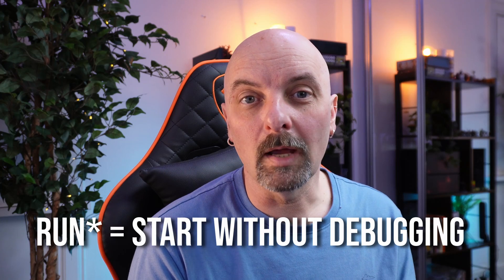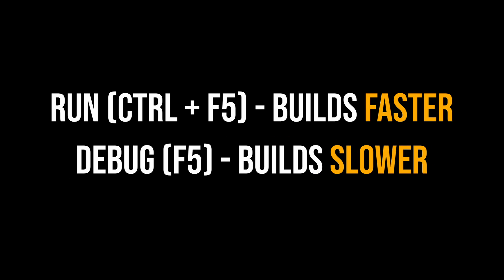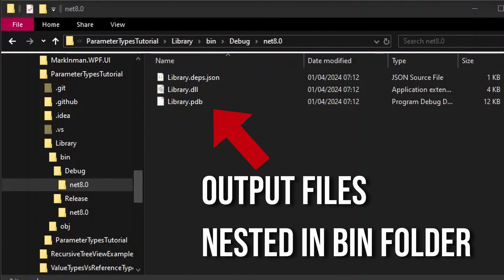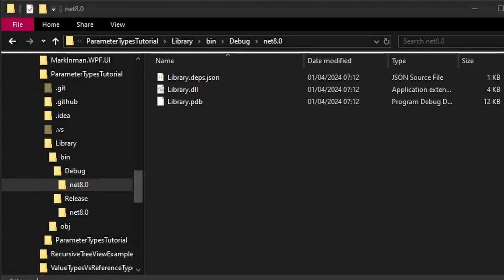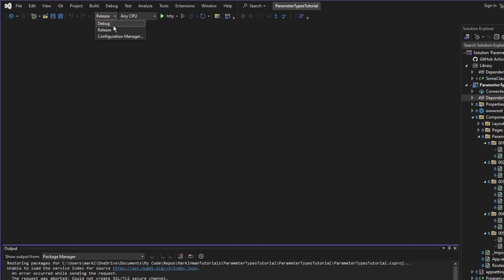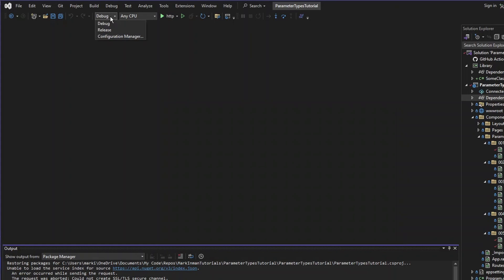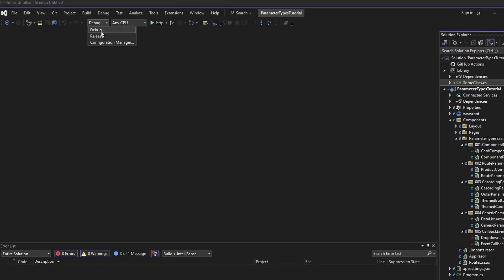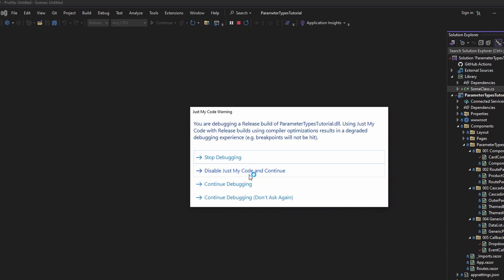Visual Studio: Build vs Clean vs Rebuild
In this video, we explain the different functions in Visual Studio's build menu, specifically
- Build Solution
- Clean Solution
- Rebuild Solution